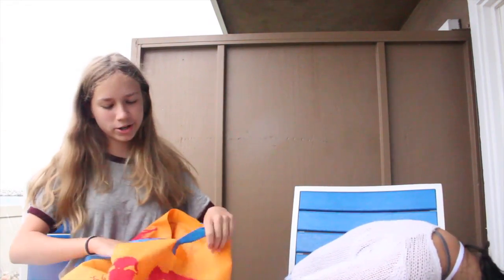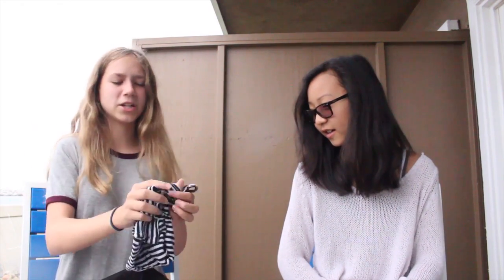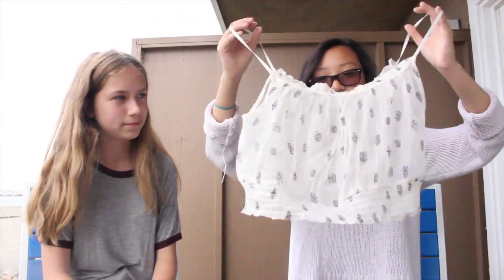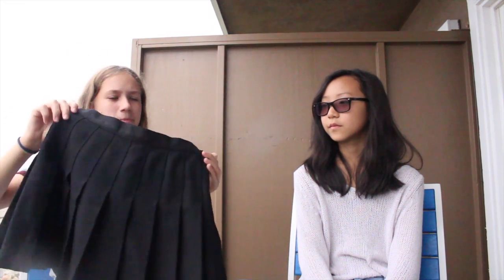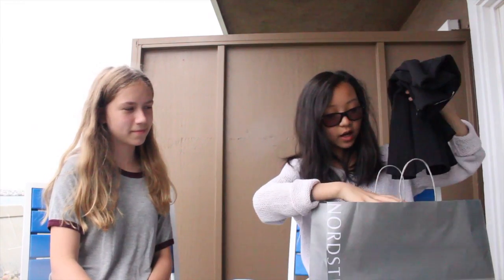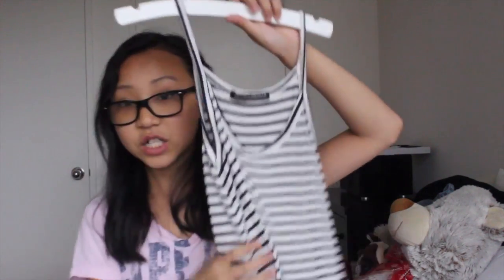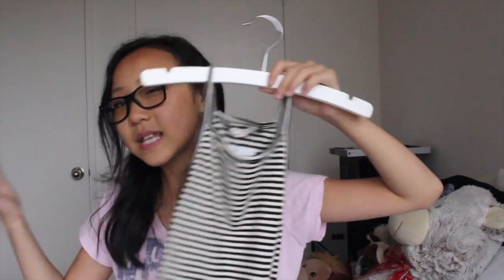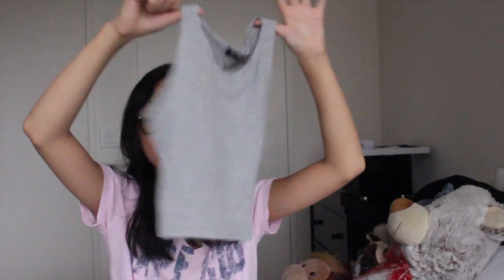Summer LA Haul | Brandy Melville, Urban Outfitters, Pacsun etc.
EW I LOOK LIKE A HOT MESS SORRY ABOUT THAT WE FILMED IN THE MORNING

2nd Instagram (photography account): californ.i.a

Wanelo: choco_chip

Vine: M@tty

Poshmark: mattymustache
All about me:

Name: Mattie (Madeleine)
Age: 14
Birthday: November 22nd
Adopted
Freshman in High School
lives in NYC
Chinese